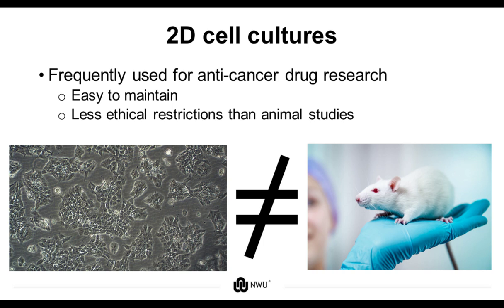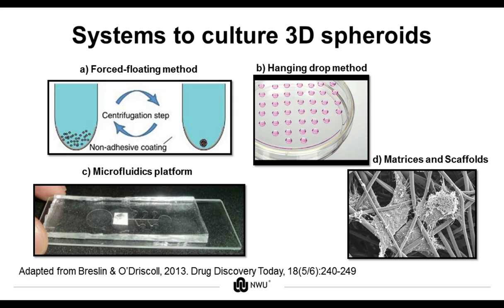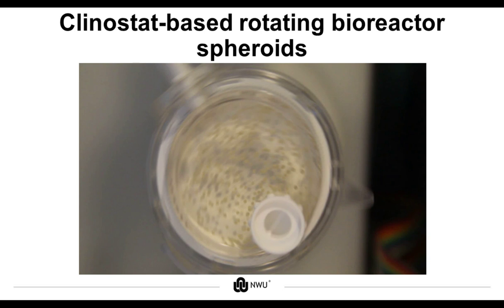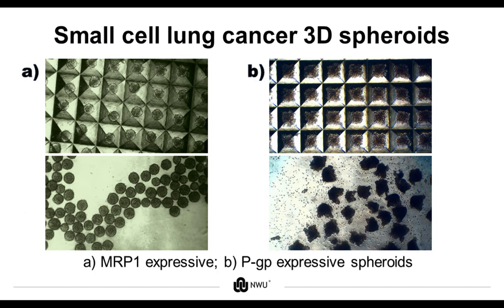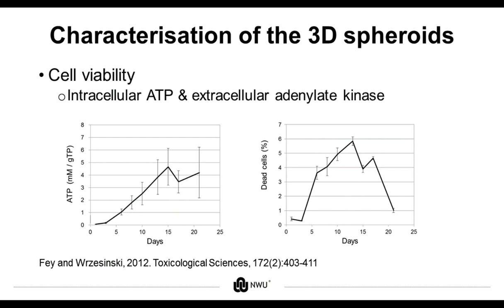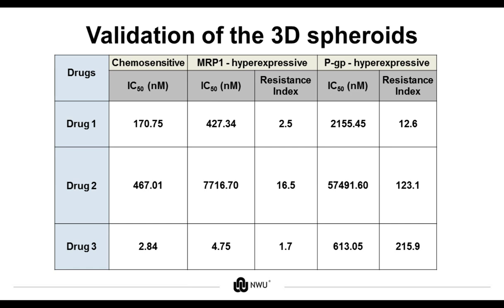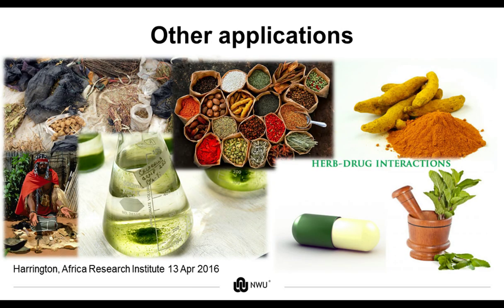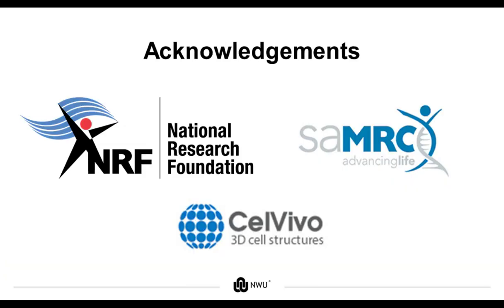3D Spheroid Cell Models for Drug-Resistant Cancer Research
Presented By:
Clarissa Willers, PhD - Postdoctoral Research Fellow, Pharmacen™, Centre of Excellence for Pharmaceutical Sciences, North-West University, Potchefstroom, South Africa.

Speaker Biography:
Dr. Clarissa Willers is a Postdoctoral Research Fellow at Pharmacen™, Centre of Excellence for Pharmaceutical Sciences, at the North-West University in Potchefstroom, South Africa. She obtained her Ph.D. in Environmental Sciences in 2016, with her main focus on soil microbiology. Dr. Willers is part of a research team that develops and uses cell culture models for pharmaceutical applications. Studies she is involved in focus on the bioavailability and permeability of drugs across membranes, the overall cytotoxicity of drugs and potential herb-drug interactions occurring when prescribed Western drugs are used in conjunction with traditional plant medicines. Moreover, traditional plant extracts with possible anti-cancerous and wound-healing effects also form part of her research. Although traditional two-dimensional (2D) cell culture models are routinely used, she and her colleagues are currently developing and establishing three-dimensional (3D) spheroid models as an improved representation of in vivo tumours for cancer drug resistance research. Dr. Willers has published eight publications in international peer-reviewed journals so far and her research has been presented at three international and three national conferences.

Webinar:
3D Spheroid Cell Models for Drug-Resistant Cancer Research

Webinar Abstract:
The failure of current chemotherapeutic strategies in the fight against cancer can be largely attributed to the occurrence of drug resistance. Drug resistance is a major concern, especially in aggressive and highly metastatic tumours with a poor prognosis. In vitro cell-based models cultured as traditional two-dimensional (2D) cultures are commonly used for cancer research, including drug resistance studies. However, the inconsistencies between 2D in vitro results and in vivo or clinical findings have raised doubts about the accountability of 2D in vitro models as accurate representatives of in vivo tumours. Seeing as cancer cells cultured as three-dimensional (3D) spheroids have been shown to more closely mimic the complex microenvironment of an in vivo tumour, these models may overcome the aforementioned discrepancies. We aim to develop novel 3D micro-gravity spheroid-based cancer models to investigate drug resistance. This is done with different small cell lung cancer (SCLC) cell lines with varying levels of efflux transporters, which are known to be frequently involved in drug resistance mechanisms. Each of these models is validated through comparison of standard anticancer drug efficacy to published in vivo or clinical findings. Our main application of these models, currently, is investigating the potential of traditional herbal medicines to reduce or overcome efflux transporter-based drug resistance in SCLC.

Learning Objectives:
-To understand the use of three-dimensional micro-gravity spheroid cell models in cancer research, as an improvement on traditional two-dimensional cell cultures.
-How to approach establishing and using 3D micro-gravity spheroid cell models for cancer research.
-Exploring the potential applications of 3D micro-gravity spheroid cell models to investigate drug resistance in cancer.

Thermo Fisher Scientific/Gibco

Earn PACE Credits:
1. Make sure you’re a registered member of LabRoots
2. Watch the webinar on YouTube or on the LabRoots